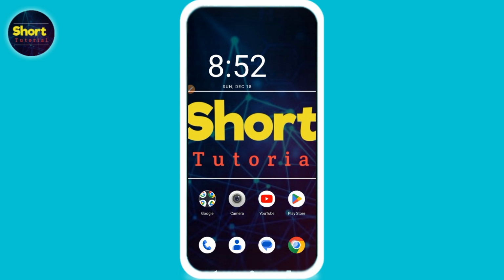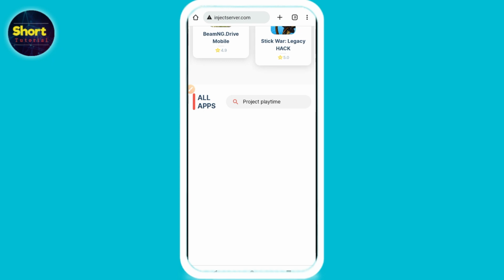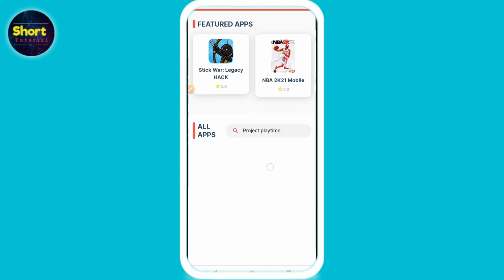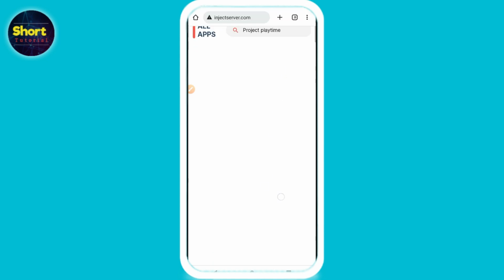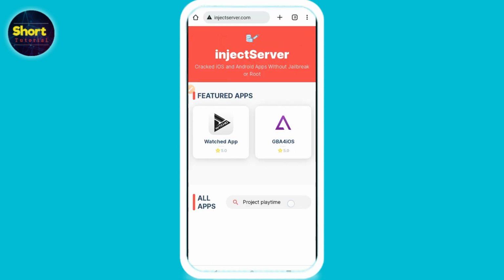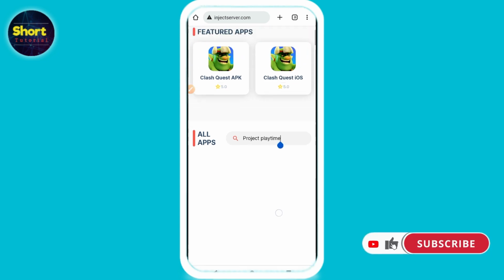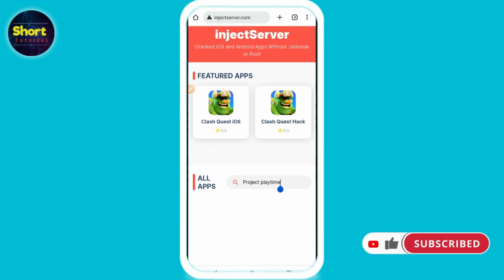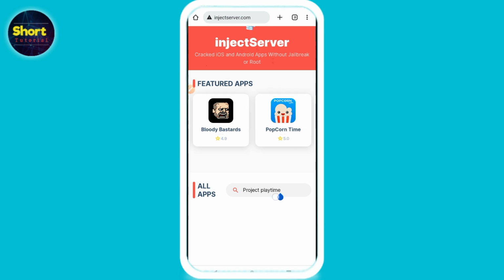How to get project playtime on mobile (Android & iPhone)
In this Video You Will Learn About How to get project playtime on mobile in Easy Way.